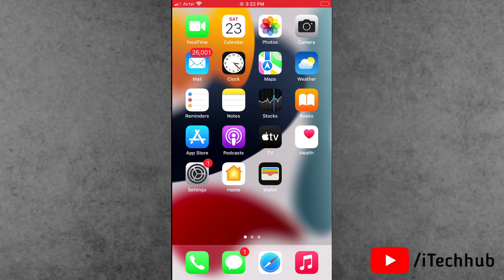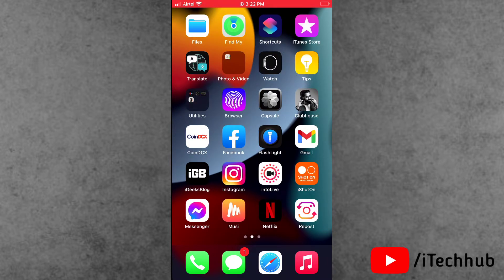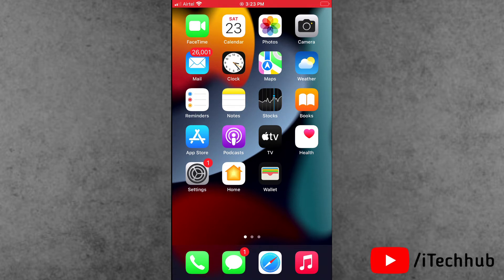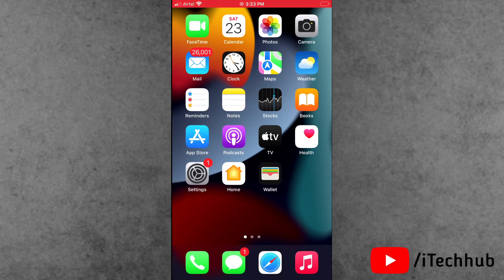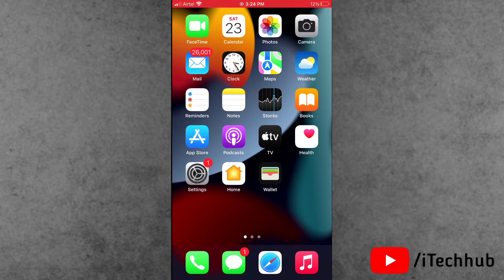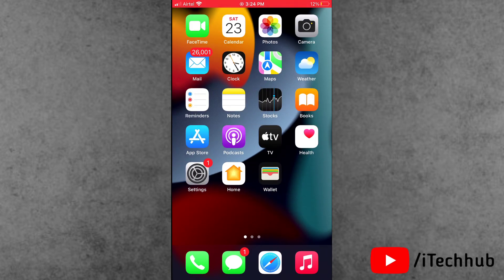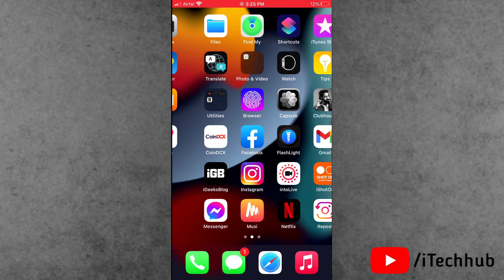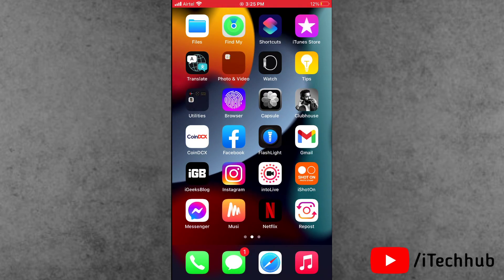iOS 15.6.1 - iPhone Battery Drain Fix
Lot Of iPhone Users Has Been Reported iOS 15.6.1 Update After iPhone Battery Drain Problem & Battery Health Drop.

1. Turn On Dark Mode
2. Turn Off Background Refresh App
3. Reset All Settings
4. Turn Low Power Mode
5. Turn On/Off iPhone & iPad
6. Turn Off Locations Services
7. Turn On Airplane Mode

Best Deals
Boya M1 Mic